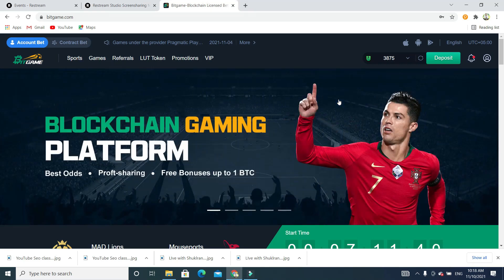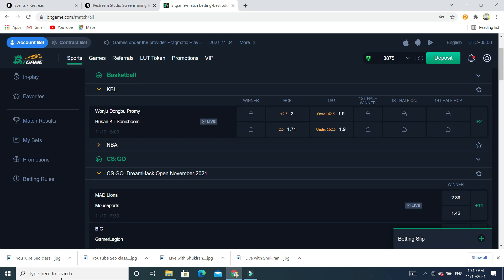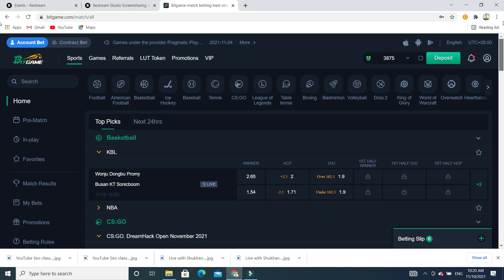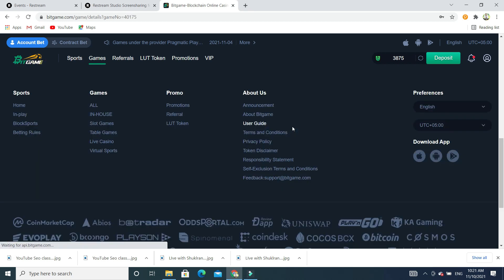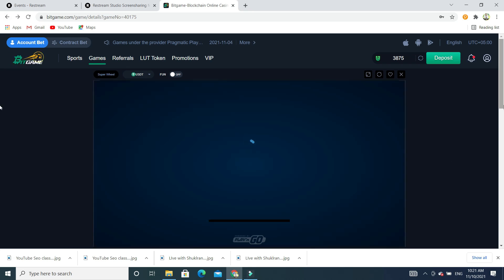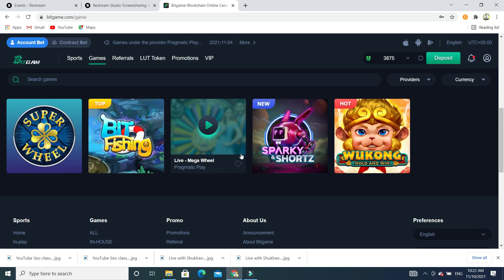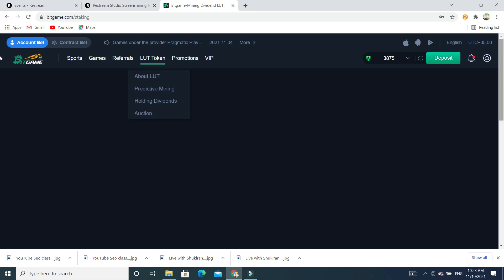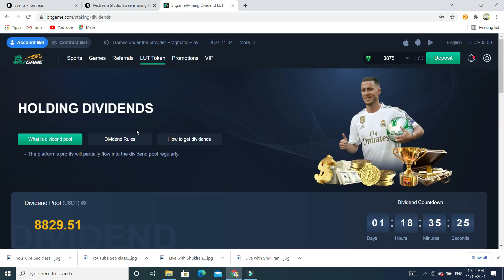Bitgame blockchain Gaming Platform Part 2| Earn money 2020-21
Bitgame

Bitcointalk user name: Arslan519785